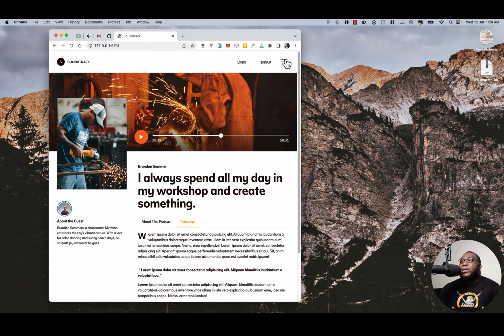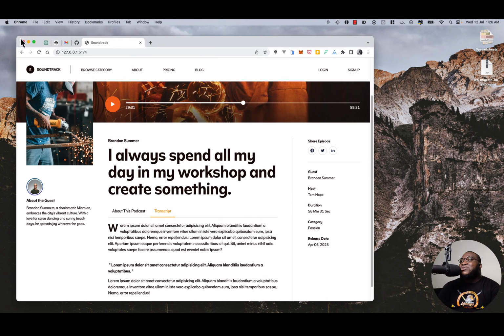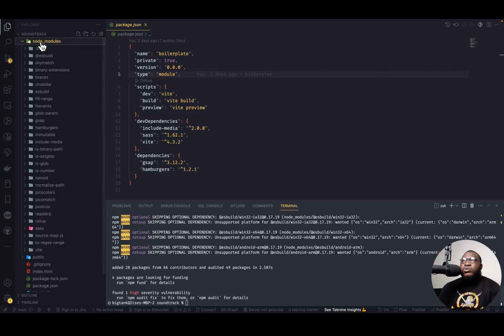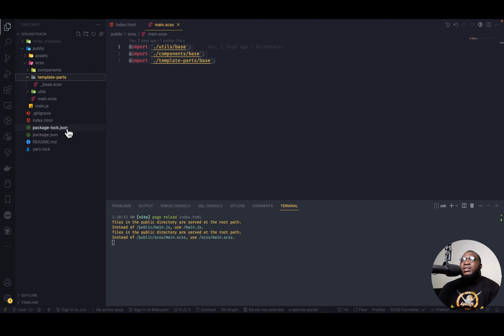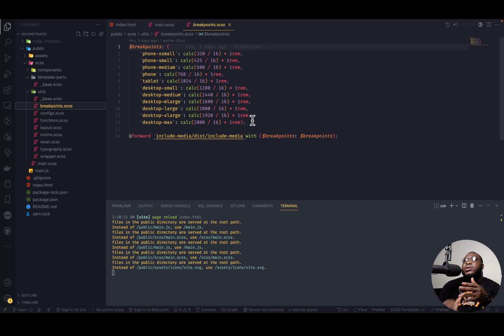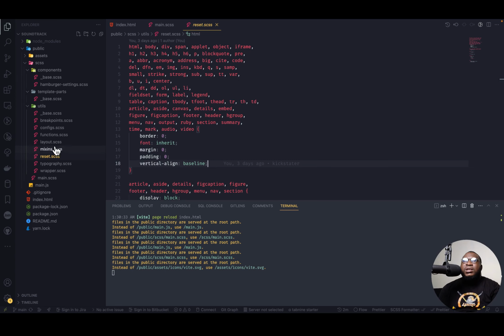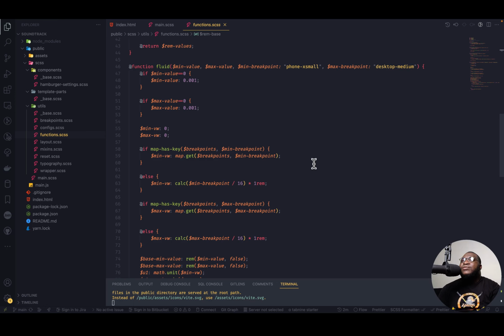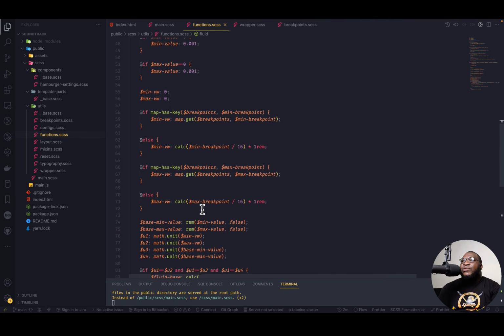Build a Responsive Podcast Webpage with HTML/SCSS/Javascript Tutorial